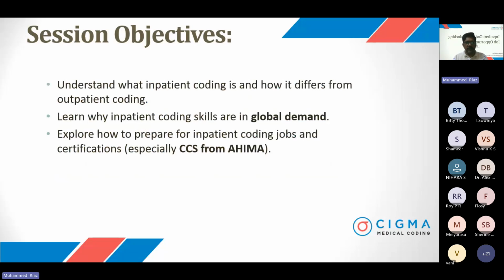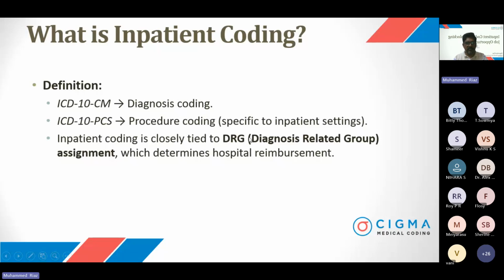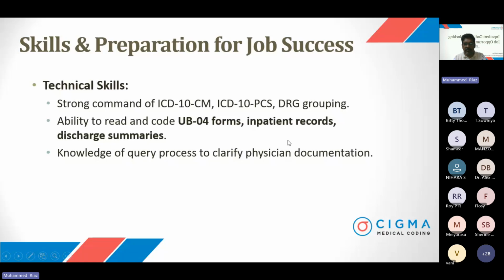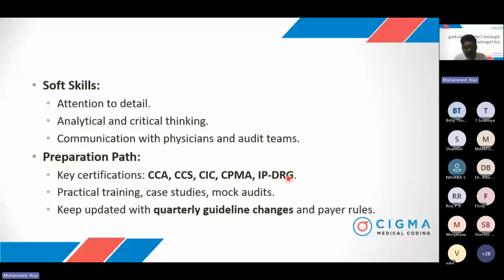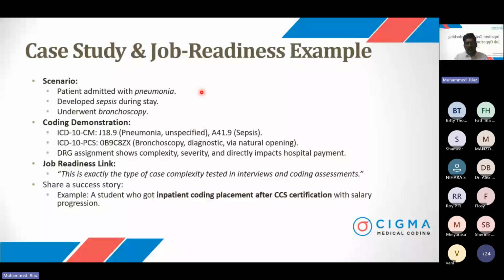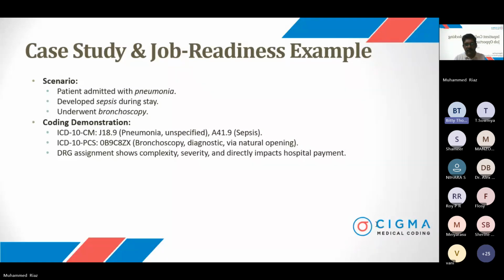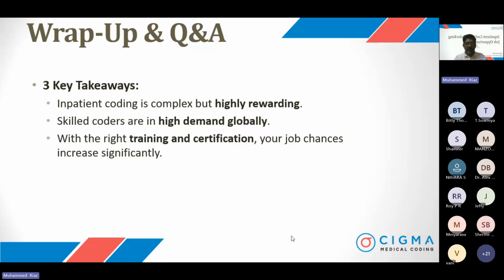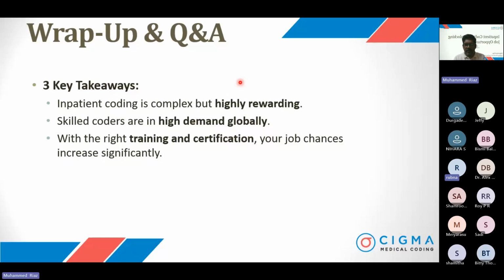Inpatient Coding Mastery From Diagnosis to DRG Webinar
Dive deep into the world of Inpatient Coding with our exclusive webinar – Inpatient Coding Mastery: From Diagnosis to DRG.

In this full session, you’ll gain a clear understanding of:
✅ What inpatient coding is and why it’s crucial in healthcare
✅ The key differences between inpatient and outpatient coding
✅ How accurate diagnosis coding impacts DRG assignment and reimbursement
✅ Practical insights and expert tips to strengthen your coding career

Whether you’re a fresher stepping into the world of medical coding, a certified professional aiming to enhance your expertise, or someone preparing for advanced certifications like CCS, this webinar will give you the clarity and confidence you need.

Perfect for:
Aspiring medical coders
Certified professionals (CPC, CCS, CCA)
Healthcare and life science graduates
Anyone curious about inpatient coding and DRGs